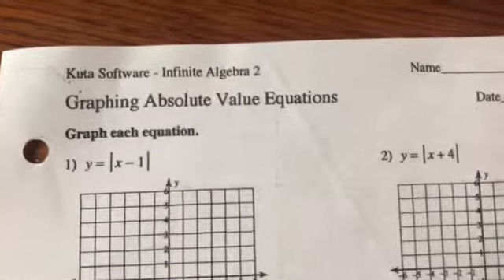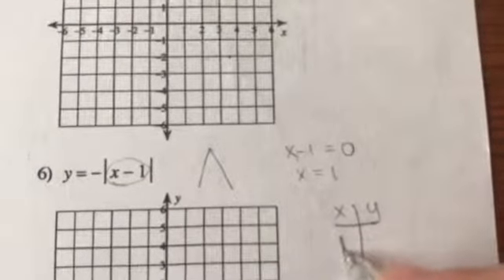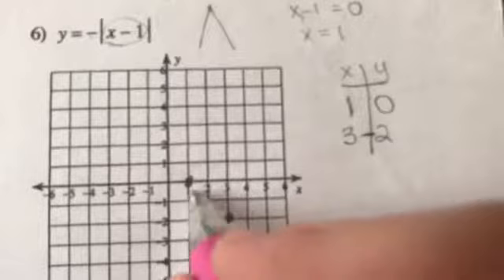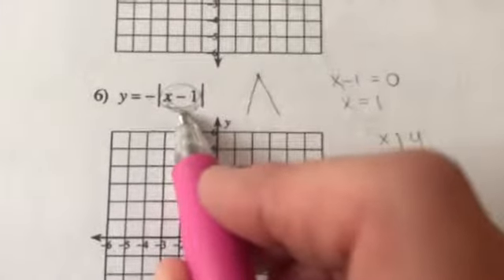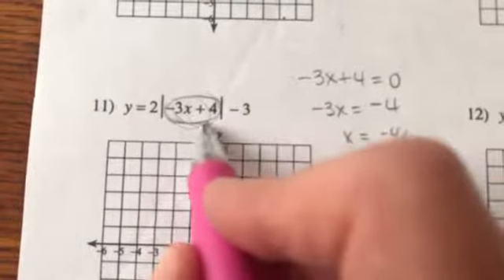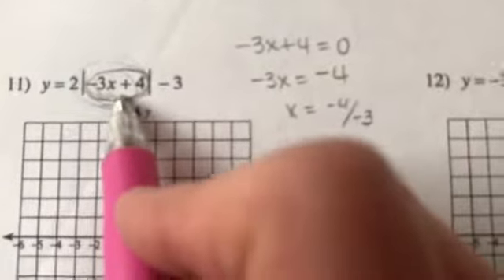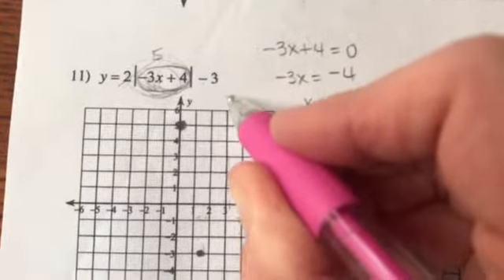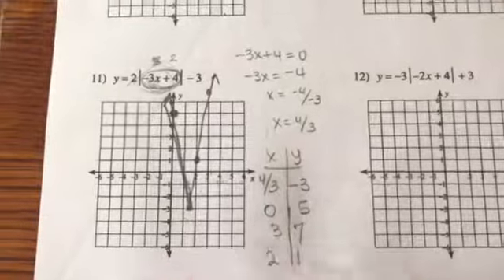Algebra 2 Graphing Absolute Value Equations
Two examples from the worksheet